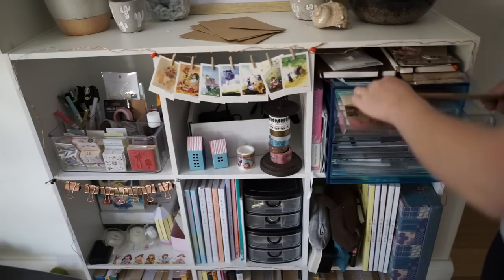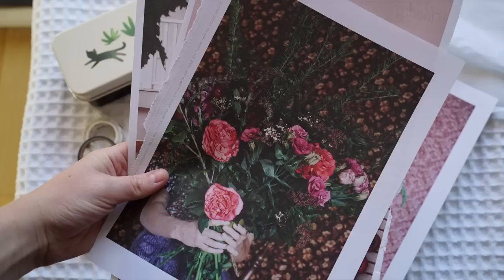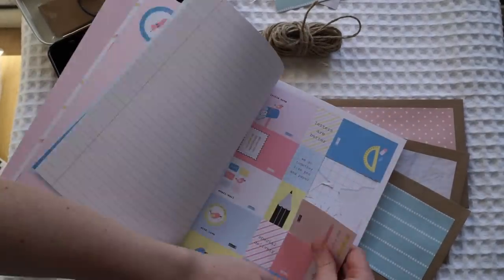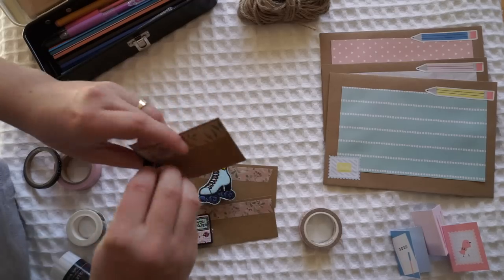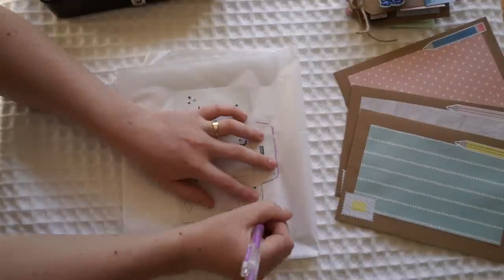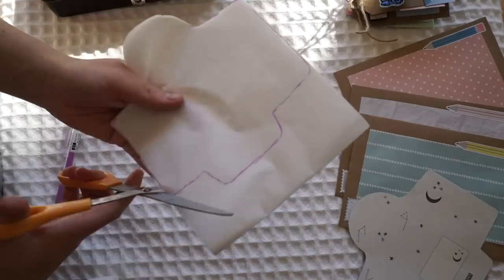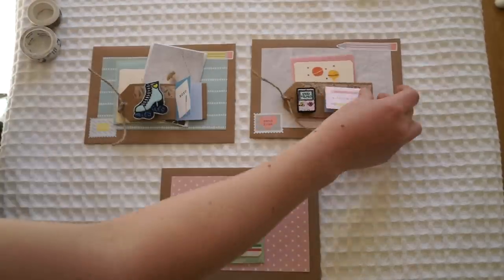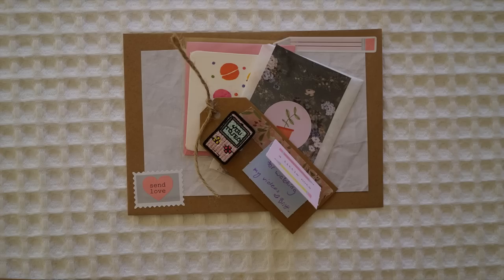Penpal Flat Package Ideas - My Creative Process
Watch me create adorable flat packages for my new penpals :)

If you love thrift shopping, crafts, snail mail and Vlogs then come hang out with me every week.